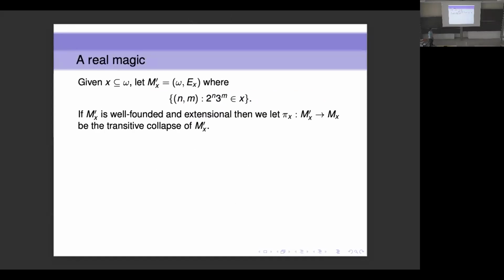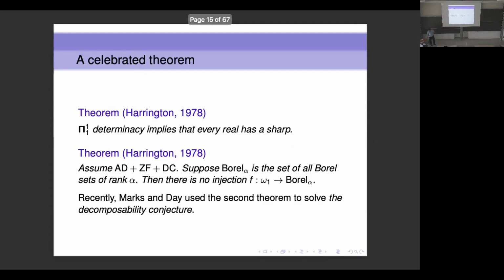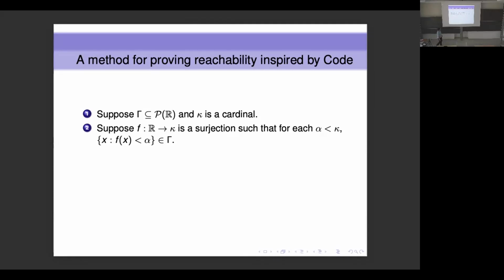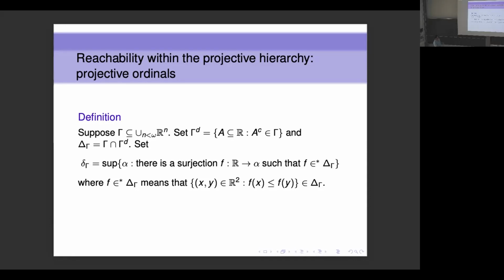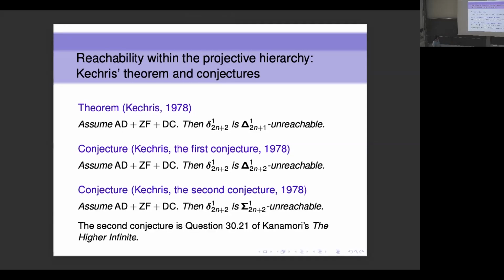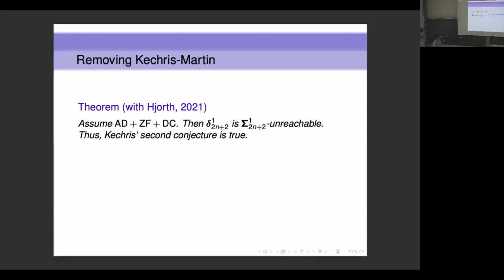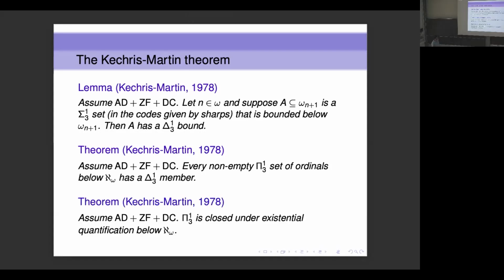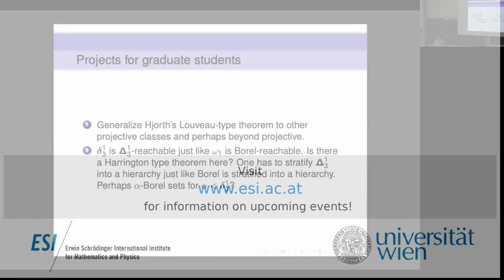Grigor Sargsyan - There are no long sequences of definable sets of reals.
This talk was part of the Workshop on "Set-Theory" held at the ESI July 4 to 8, 2022.

Hjorth showed that there is no sequence of length omega_2 consisting of distinct boldface Sigma^1_2 sets. We show that there is no sequence of length delta^1_{2n+2} consaisting of boldface Sigma^1_{2n+2} sets. This answers Question 30.21 of Kanamori's Book and resolves a conjectire of Kechris from 60s.